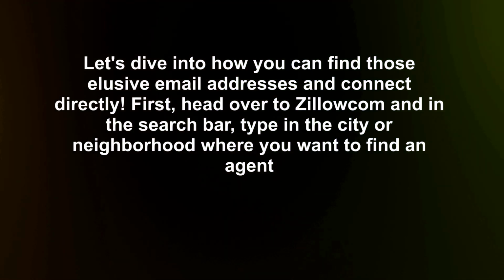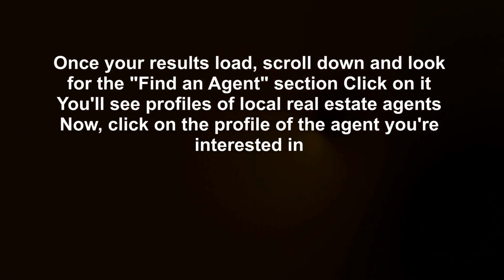How to Get Relators Email From Zillow - GUIDE!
This assists users in directly reaching out to professionals listed on Zillow.

00:00 Intro
00:06 Zillow Search
00:16 Find an Agent Section
00:22 Agent's Profile
00:26 Contact Button
00:30 About Section and Website Link
00:38 Agent's Website Contact Page